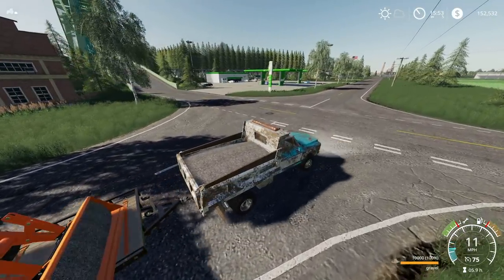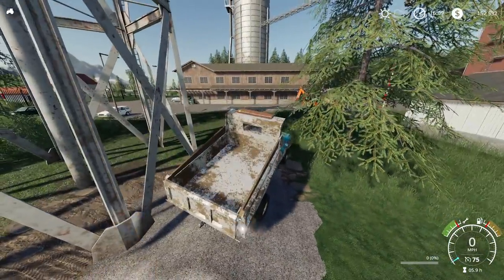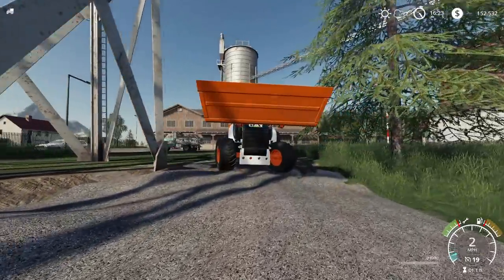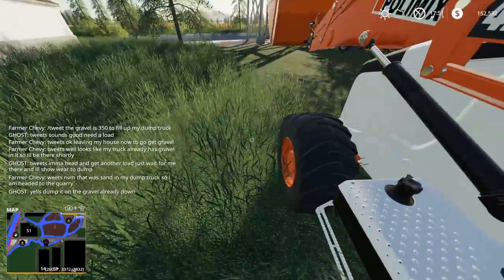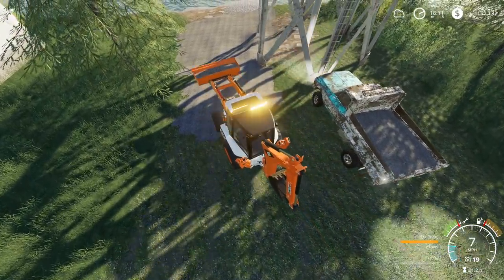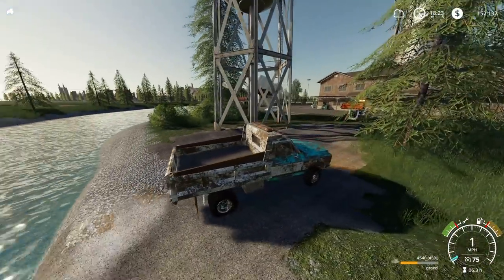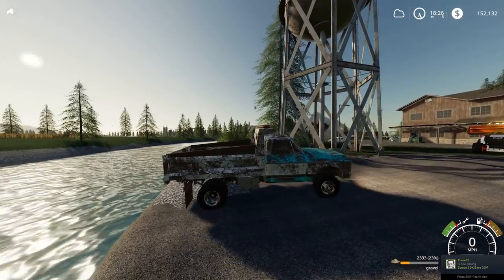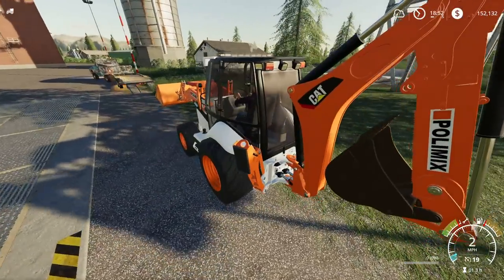RP CONSTRUCTION - SAVING A WATER TOWER FROM FALLEN OVER AFTER A WASH OUT! - EP.2 - FS19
Today we help out a local pizza place to save there water tower!

Play FiveM? Come join us on the American Force Gaming Servers!